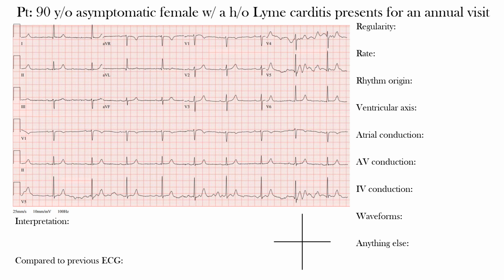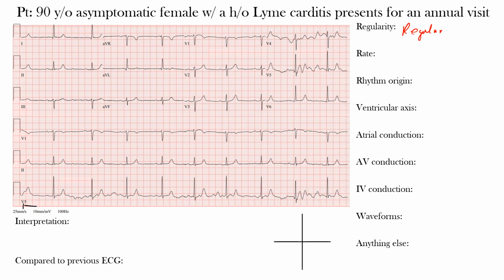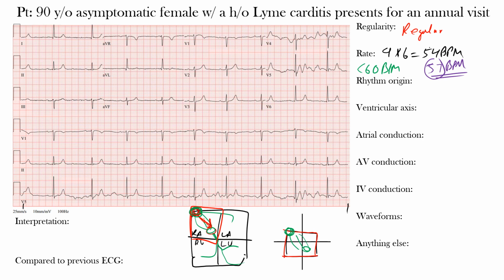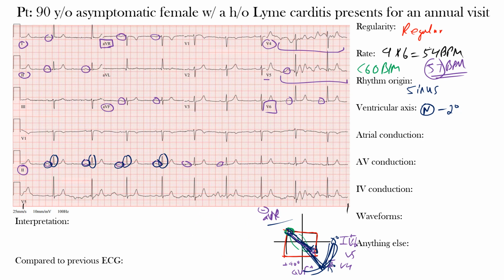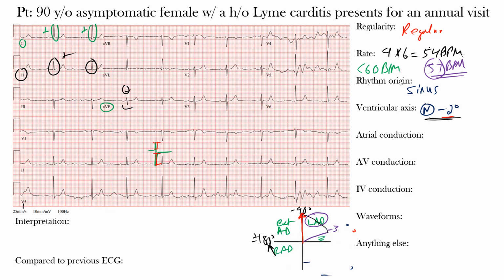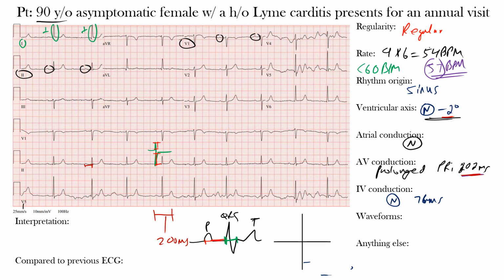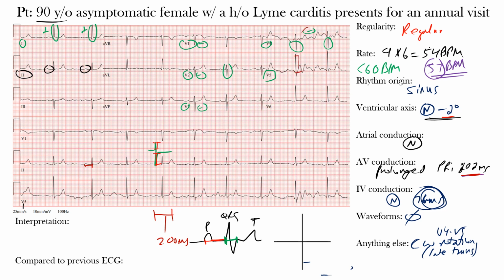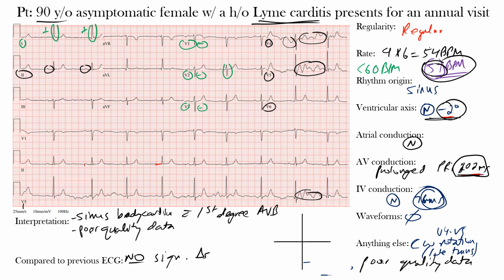EKG/ECG of the Week #22 | The EKG Guy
Welcome to episode 22 of the EKG of the Week! Join us as we interpret a full ECG of a 90 year-old asymptomatic female with a history of Lyme carditis presents for an annual visit. Check back each week for a new case!

Part of school or institution? Leave a message below so we can get in touch and let you sample our new course!